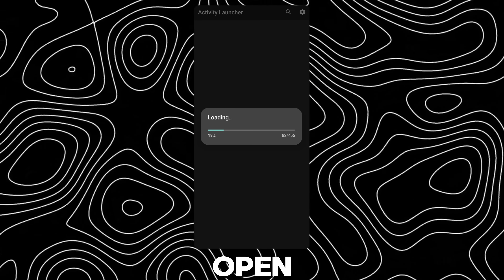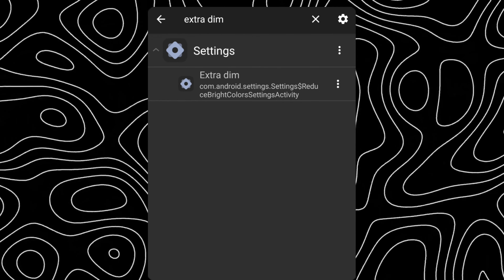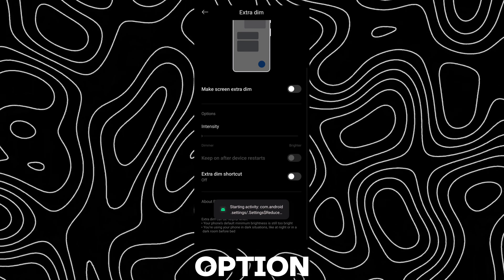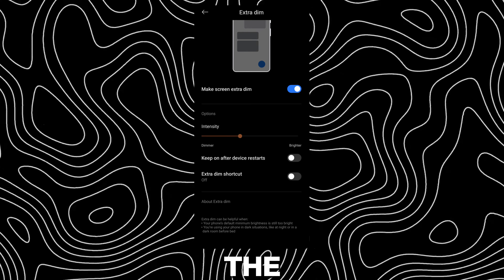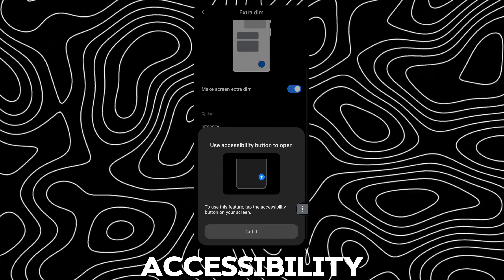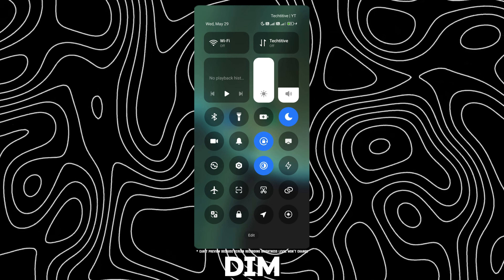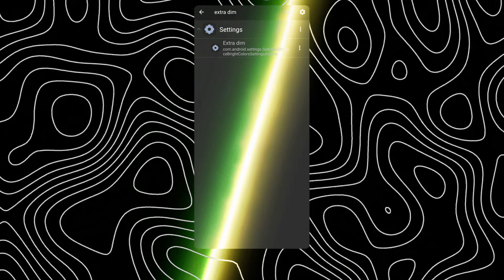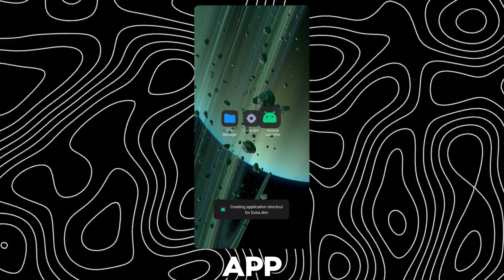Enable Extra Dim Feature On Any HyperOS Device | Techtitive